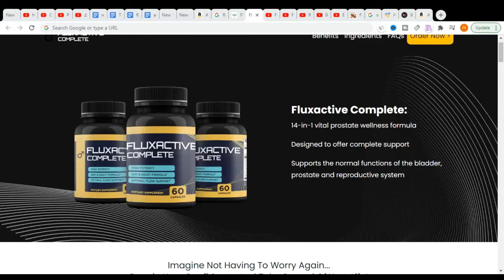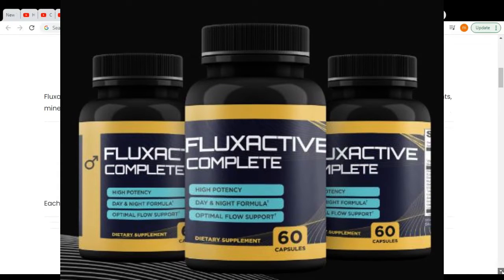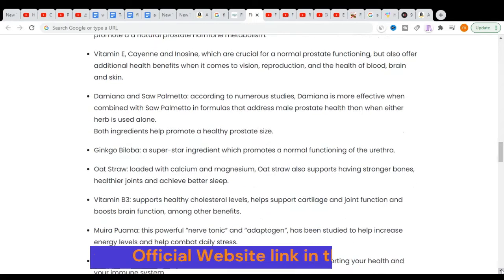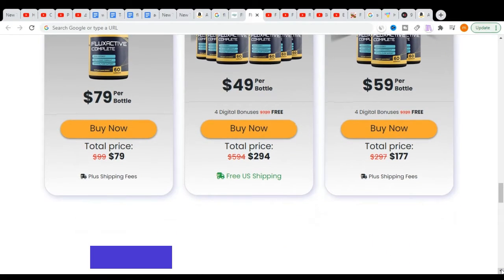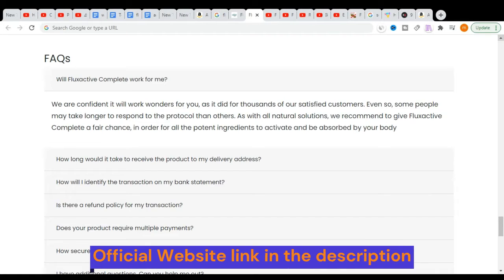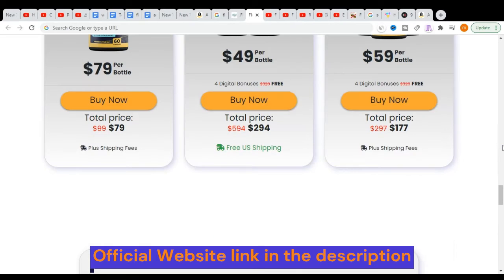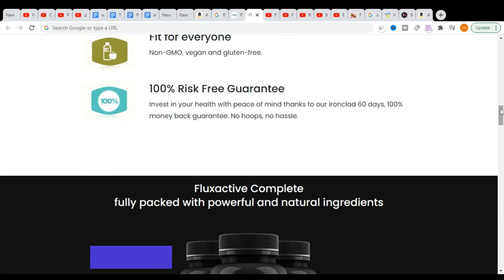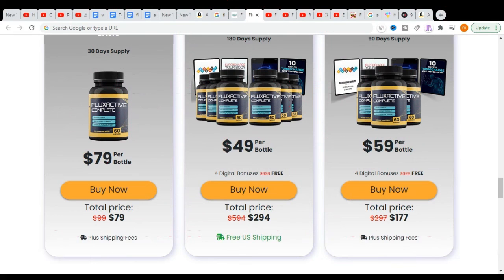Fluxactive-Fluxactive CompleteRreview|Fluxactive Complete Supplement[Customer Warning Alert!!!]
“Hello everyone, my name is rayley, i,m 45 years old and in this video, i want to give my testimony and tell all my experience with fluxactive complete after using three bottles of fluxactive complete.

“Due to the overwhelming success and demand for fluxactive complete,  I decided to create a video alert to assist you in making an informed decision before purchasing the product.

“I'll give you some extremely crucial information as well as some fluxactive complete alarms that I'll share with you in order to keep you from losing money.
“Then pay attention to this video and watch it through to the end.

“The first thing I'd like to point out is that  fluxactive complete  is only available for purchase on the official website.
“ As a result, I strongly advise you not to purchase this product from any other website since you risk falling victim to frauds or receiving a counterfeit product.

“To help you, I left here in the video description the link of the official website if you want to access.

“Now I want to explain to you what fluxactive complete is and how I came across this supplement.

“Fluxactive Complete is a natural supplement that is specially designed to improve the prostate health of a person. It is a blend of 14 natural ingredients which is said to have the potential to enhance your prostate health and help in treating any problems related to it.
“ Fluxactive Complete data and night formula also support the healthy functioning of your bladder, which is also an important factor that contributes to a healthy prostate.
“Along with providing prostate health support, Fluxactive Complete proprietary formula can also give support to the proper functioning of your reproductive system.
“Fluxactive Complete dietary supplement is 100% natural and does not have chemical substances in it. The supplement is gluten-free, vegan, and non-GMO.
“The manufacturing process of Fluxactive Complete is done in facilities that are under the oversight of the FDA and are in accordance with the USDA National Organic Program.

“ I have been dealing with Prostatitis for the last 3 years. I've been on and off antibiotics over that time. And if you're like me who suffers from this condition, you probably are aware that it improves while taking the antibiotics, but comes back after you stop.
“The doctors are not much help. They have no idea what to do with this chronic form of prostatitis. My doctor even tries to tell me it's in my head. Um, no doc.
“I know when my johnson hurts and it's not in my head (the big head)! So I started looking into alternative treatments and read that people were saying that herbs like saw palmetto and others seemed to help.
“ I decided to go to a specialist doctor in the area to give me some solutions. I explained everything to dr david. he told me about a product called fluxactive complete, a product that several of his patients were taking and were getting great results for Supports the normal functions of the bladder, prostate and reproductive system.  he gave me the official website of the supplement for me to look at and maybe start using.
tags(ignore)
work,Fluxactive 2022,order Fluxactive